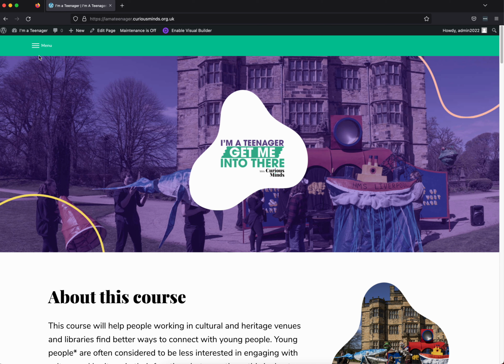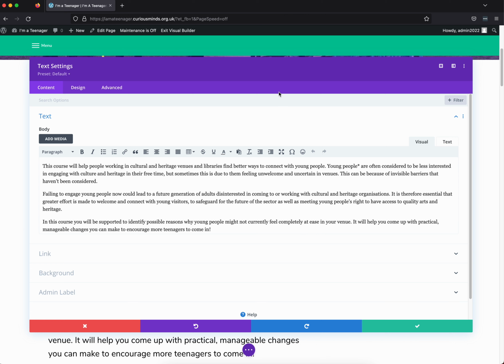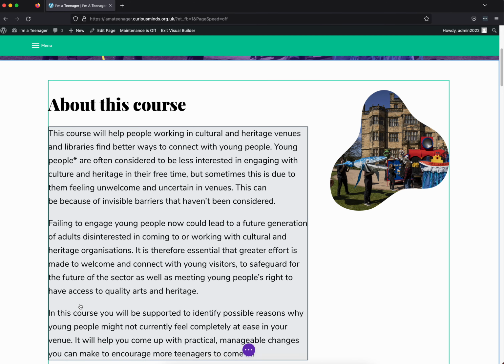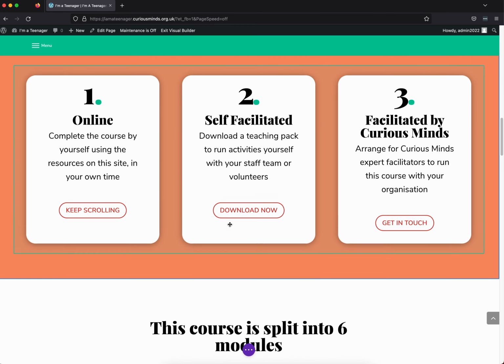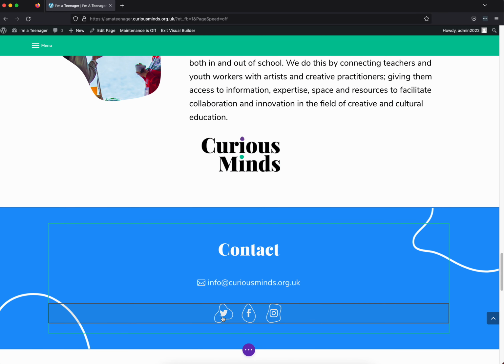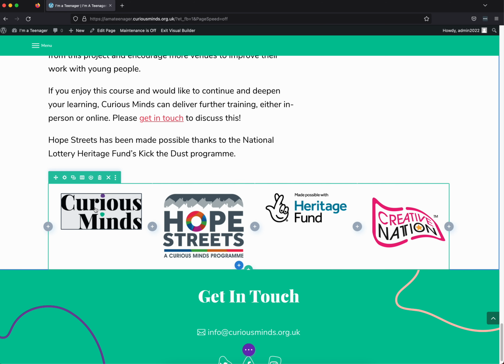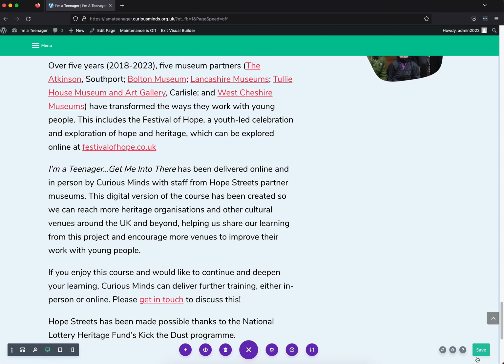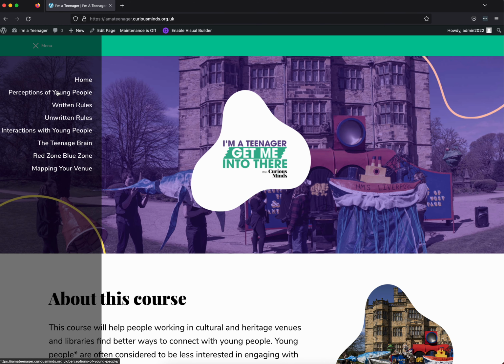I Am A Teenager: Text and image changes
This video shows how to make basic text and image changes on the I am a teenager website